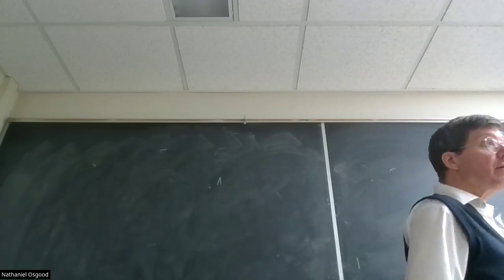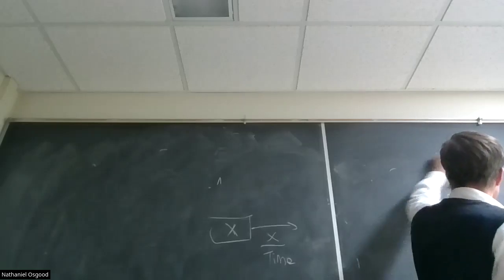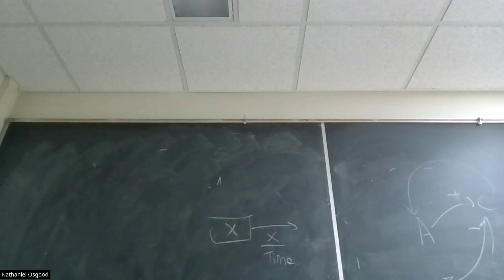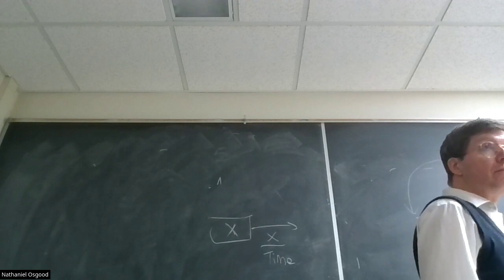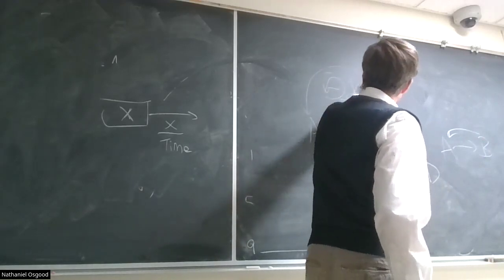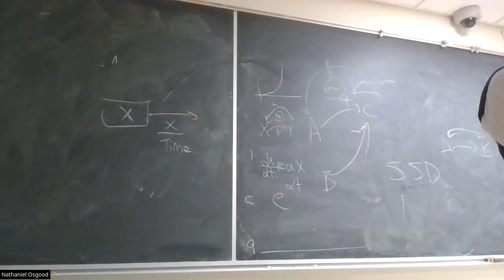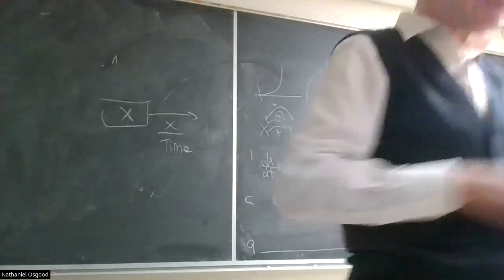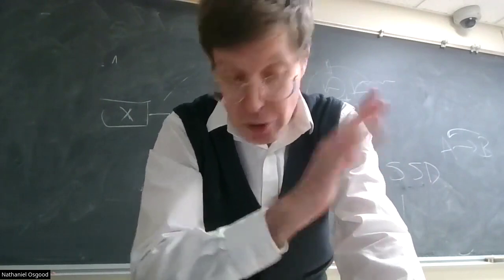CMPT 394/858: Causal Loop Diagrams as abstractions, relationship to Stock & Flow Diagrams